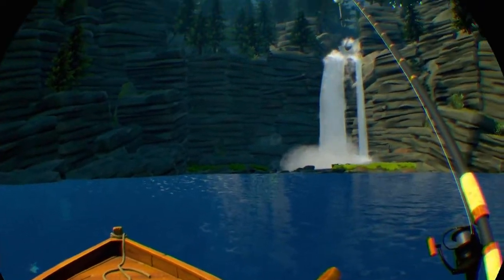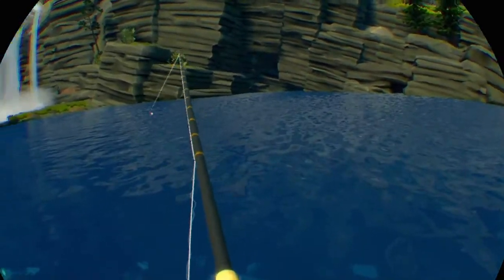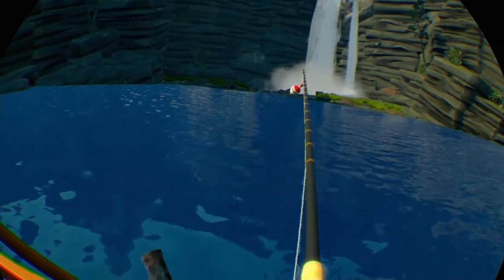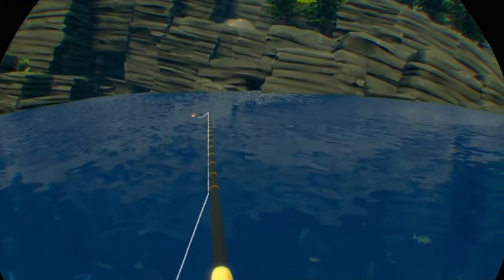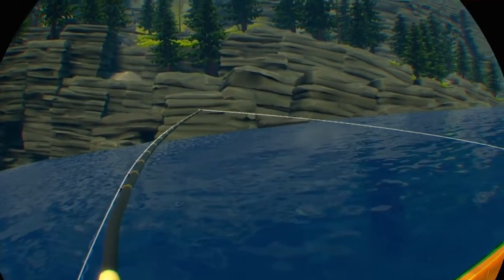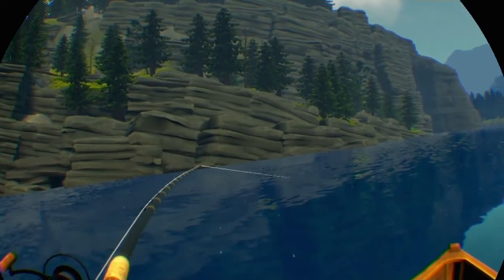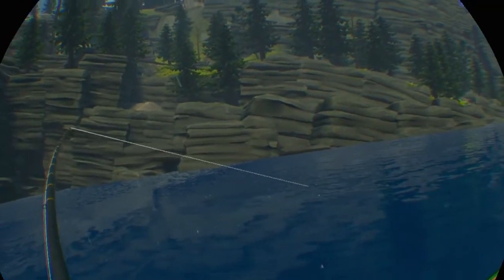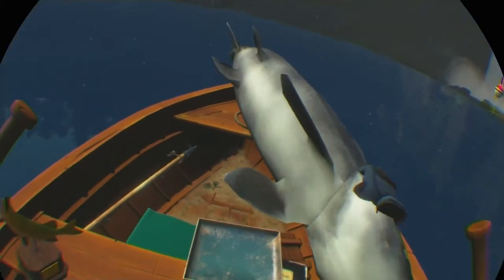How to Catch LEBUGA - (Hidden Fish #1) - Catch and Release VR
Catching one of the Hidden fish of the notebook. the Lebuga, Sturgeon.